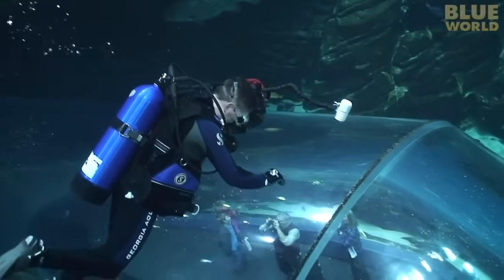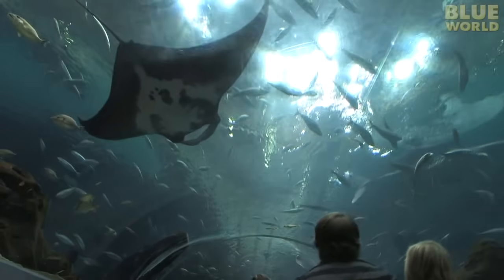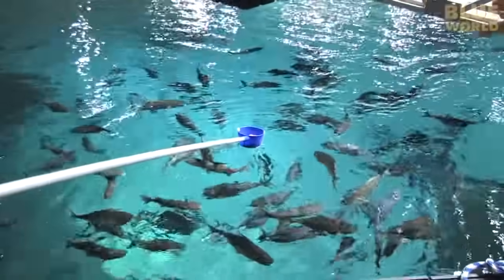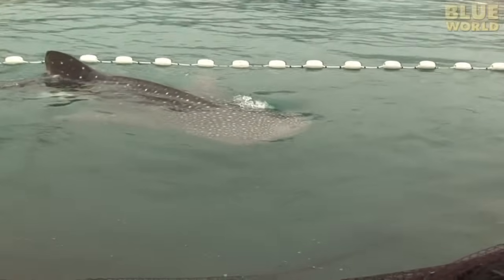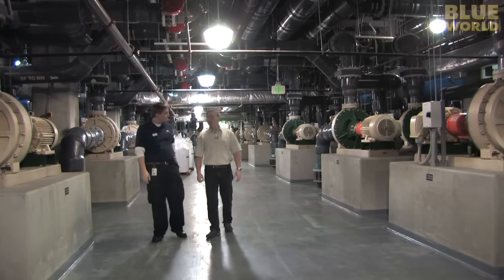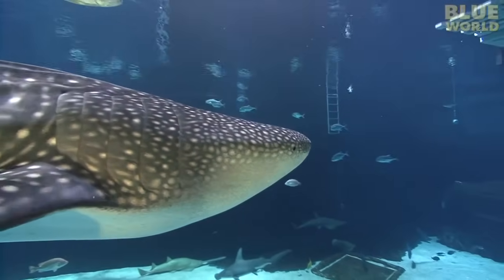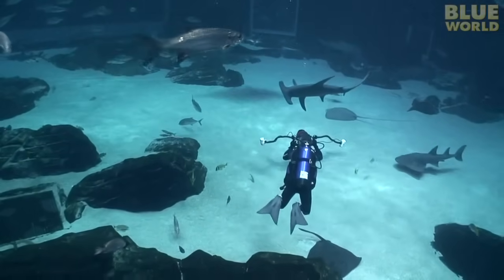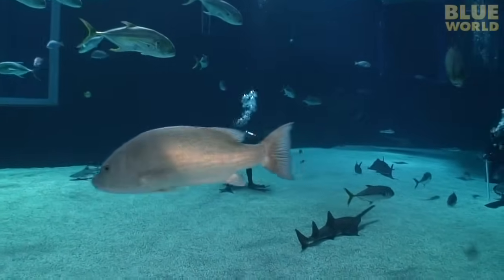Georgia Aquarium (Whale sharks and manta rays!)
Jonathan visits the Georgia Aquarium in Atlanta—the largest aquarium in the world—where they keep not one but four whale sharks in captivity, as well as two manta rays.  Whale sharks are the largest fish on Earth and Jonathan learns how these animals are maintained in captivity while he dives with them in a 6 million gallon fish tank!

This segment was originally uploaded in 2012.  This is a new version in HD.

The Georgia Aquarium is one of the world’s most spectacular.  It houses exhibits ranging from coral reefs to kelp forests, salt water to fresh water, warm water to cold water, and just about everything in between.

But there is no doubt that the 6.3 million gallon Ocean Voyager exhibit is the most impressive part of the Georgia Aquarium

There is also a tunnel through the Ocean Voyager so people can walk underneath the marine life, which includes some of nature’s most magnificent animals like manta rays and whale sharks.

Keeping manta rays and whale sharks in captivity is difficult.  First of all, these are huge animals!  Mantas grow larger than a car, and whale sharks larger than a bus!  So they need a lot of space.  But they pose another interesting challenge as well—both are filter feeders.  In the wild they strain their planktonic food by swimming with an open mouth and capturing small animals from the water on their gill rakers.

In an aquarium, there is no plankton.  Aquarists had to train the animals for hand feeding.

To learn how they feed the mantas, I make my way to the top of the Ocean Voyager exhibit, a nearly football field-sized fish tank!

The mantas are fed a combination of krill and small fish from a ladle.

Since the mantas can’t swim in place, they have to be fed while they swim by gently ladling the food out in front of their mouths.

While I get the bird’s eye view of the feeding from above, the aquarium visitors get the fish eye view from below in the tunnel with the sharks feeding directly overhead.

It all started in Taiwan, where whale sharks are hunted for food.  The Georgia Aquarium teamed up with a local fisherman to capture a live whale shark.  Once they had it in a pen, they transferred it to a specially-made sling.  Then it was transferred into a custom tank with life support for an overseas flight.  Finally the shark was flown on a  private charter across the Pacific all the way to Atlanta, where it was driven to the aquarium.  It’s quite a journey for a shark!

Given how expensive and difficult it is to get whale sharks all the way to the Georgia Aquarium, the staff isn’t taking any chances when it comes to their care.

The rooms where food is prepared are nearly as clean as operating rooms.

And I’m about ready to try diving in this inland ocean, so I head upstairs for my briefing with divemaster Devon Fleming.

While I go and get my gear on, they put the dock into the water.  They don’t leave it in all the time because the animals might injure themselves on it.

Before I even have my camera, a whale shark swims silently right below the dock.  It’s hard to believe I’m in a giant fish tank with a whale shark!

On the bottom, a Great Hammerhead comes over to check me out!

I follow Devon down towards the deep end of the exhibit, and Tallulah the manta ray swims over to say hello.

A whale shark, with a school of jacks keeping him company swims over me.  The whale sharks move around the huge tank in circles and figure eights.  They are used to the divers and don’t mind us at all.

There is so much marine life in this exhibit that sometimes I forget I’m doing a dive in an aquarium.  My camera moves from whale shark, to Great Hammerhead.  Then on to Nandi, the other manta ray, doing barrel rolls.  Then back to another hammerhead.

On the bottom, a sawfish catches my attention.  This is a kind of ray with a saw-like nose for hunting prey.  I have never even seen one of these in the wild but they have nearly a dozen of them in this exhibit.

One of Aquarium staff divers peacefully enjoys a sand tiger shark lazily drifting by. In spite of their fierce-looking teeth, these sharks are no threat to people.  They eat smaller prey.  Soon my dive nears the end.

On our way back to the shallow end of the exhibit, I pass once again over the tunnel with the people looking up.  And Tallulah buzzes by again as if to bid me farewell.

Devon gives me the signal to head to the surface.  It was such a short dive…I don’t know if I can bring myself to getting out of the water.